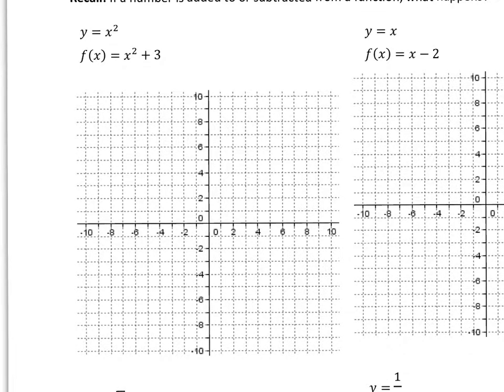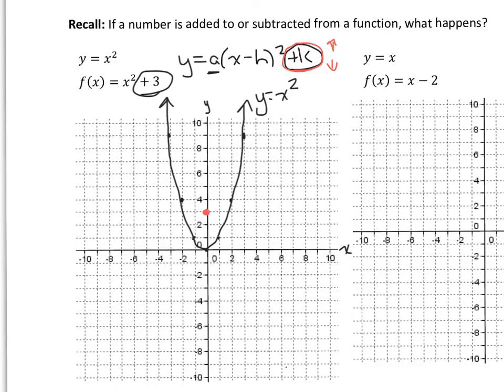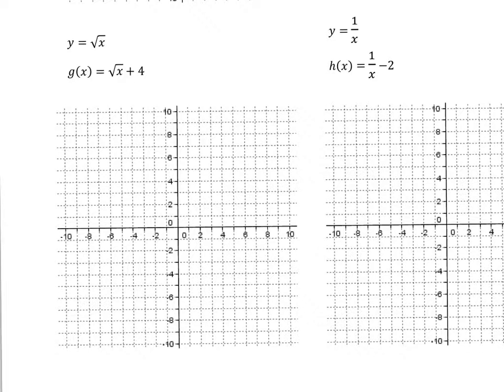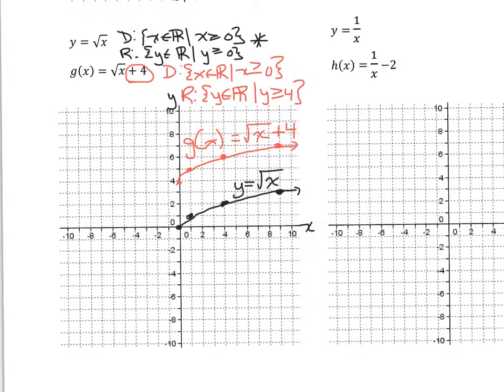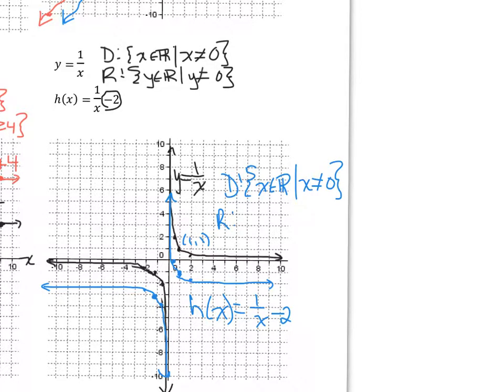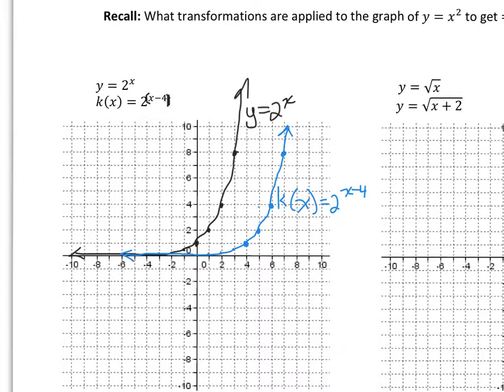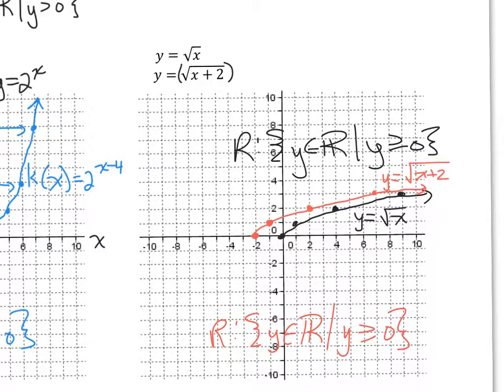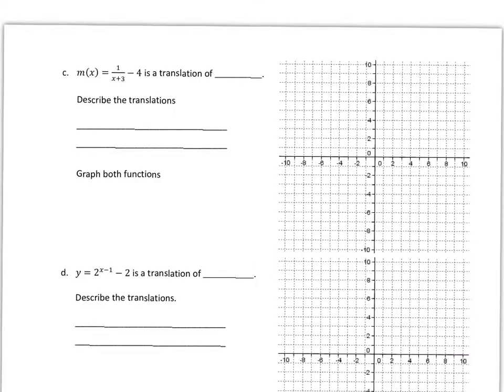U1 04 translations 3U